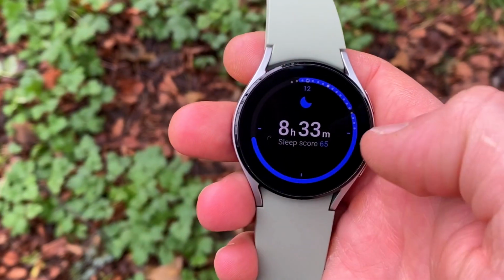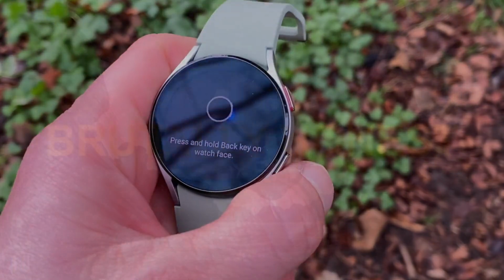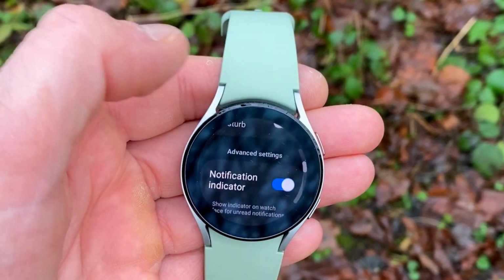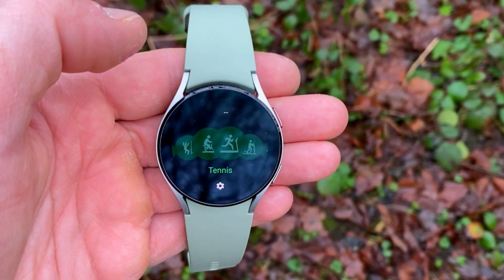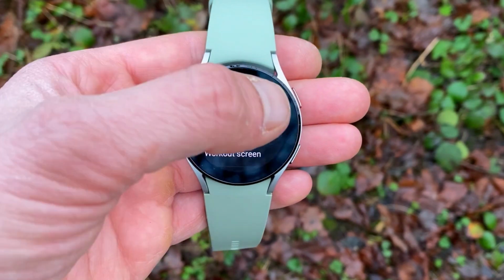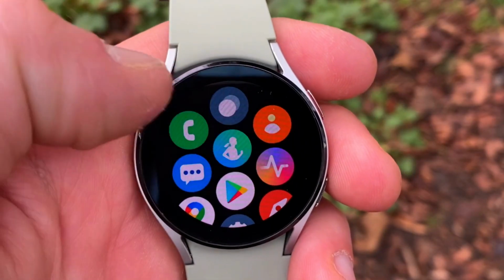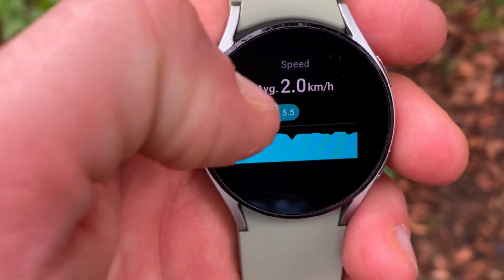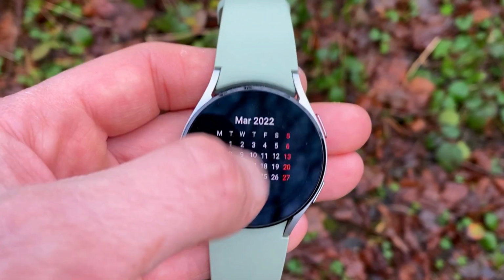SAMSUNG Galaxy Watch 4 Review and Step-By-Step Walkthrough | Using Your New Smartwatch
SAMSUNG Galaxy Watch 4 Comprehensive Review and Step-By-Step Walkthrough | Using Your New Smartwatch